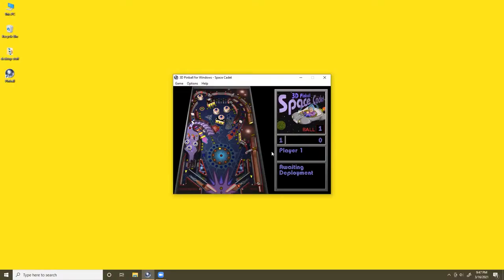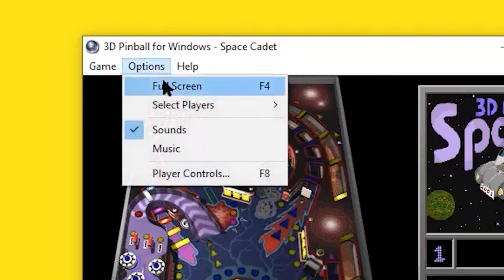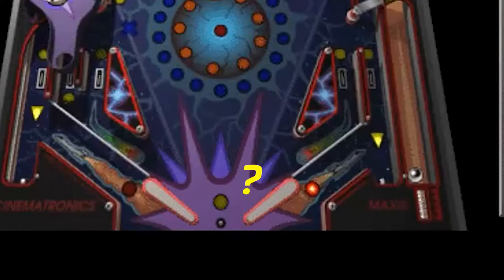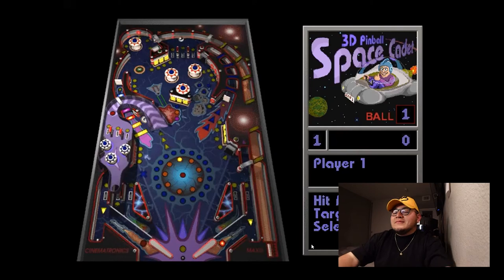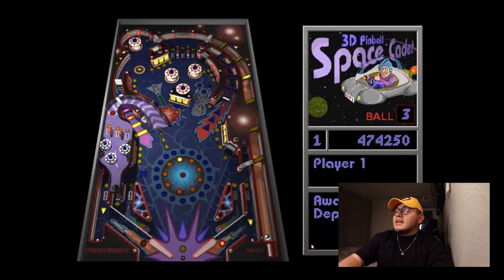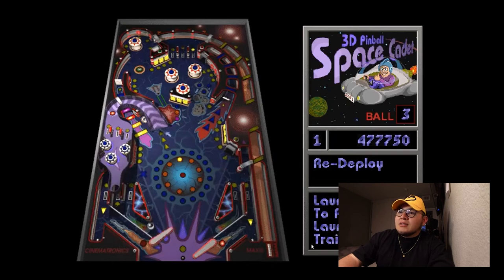What is this old game?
Taking it back to the times when most of us didn't have internet so our only option was to play games on the Windows PC. Hope you enjoyed this classic throwback! :)